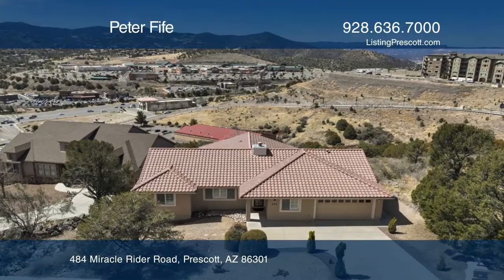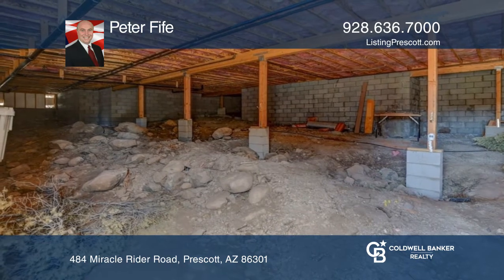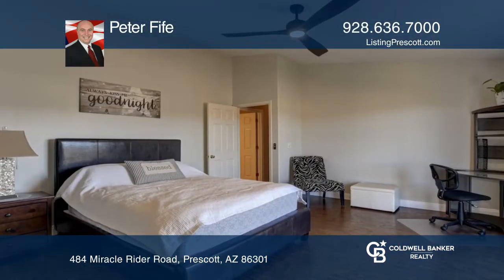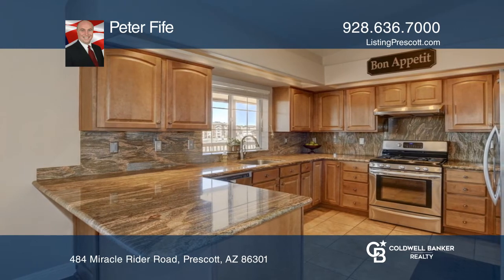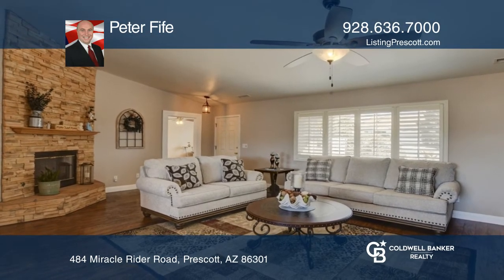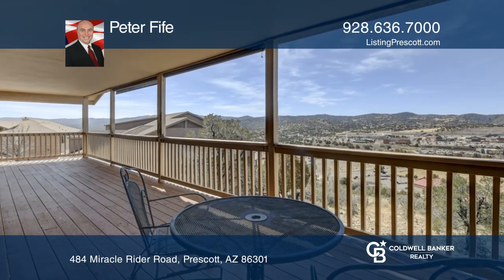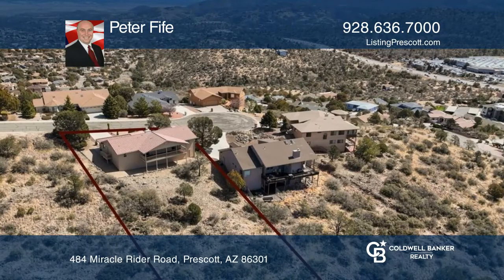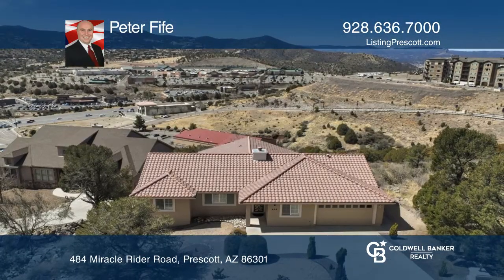484 Miracle Rider Road Prescott, AZ | ColdwellBankerHomes.com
484 Miracle Rider Road, Prescott, AZ

Super Views! All one level! Granite countertops, newer flooring, move in ready. Four bedrooms, open floor plan. Gas fireplace in great room! Very large covered deck with amazing views. Large primary suite with spacious walk in closet. Secondary bedrooms are generous. Just painted inside and out.  Wa